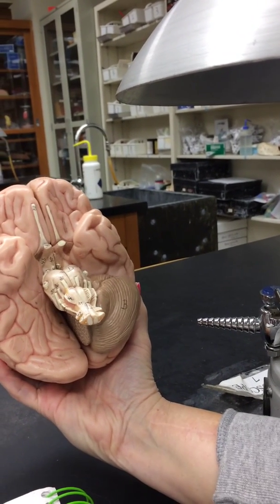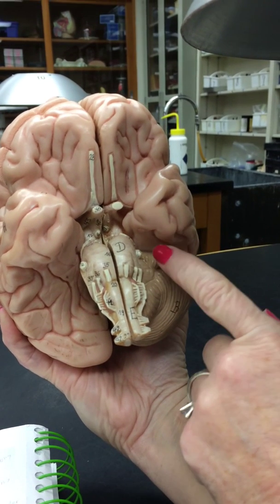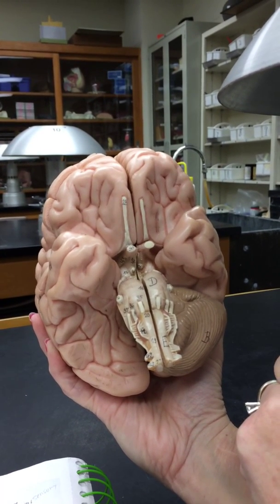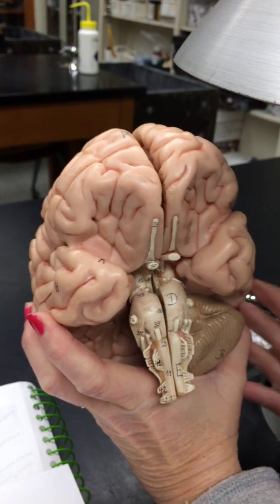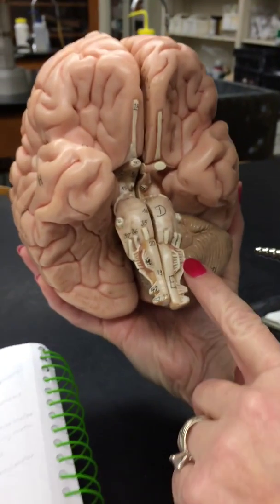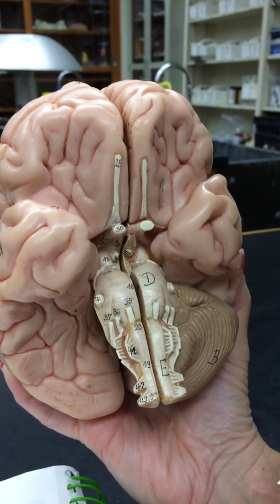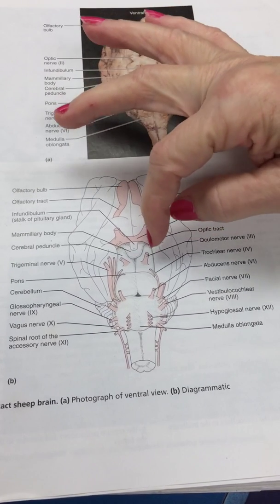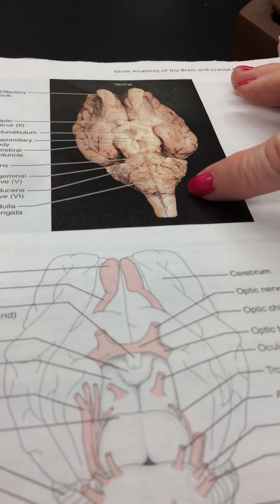Identifying the 12 cranial nerves of the brain.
Looking at and identifying the 12 cranial nerves of the brain Texas style. For AP1
By Whitney Light & Ladonna Naron